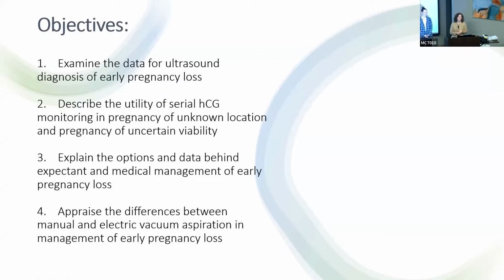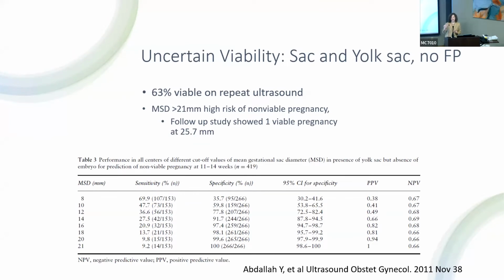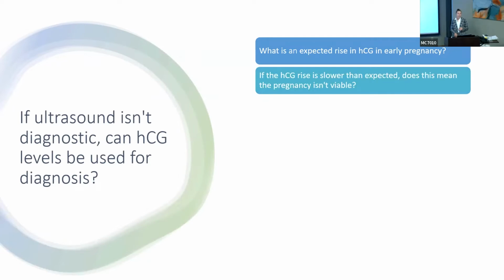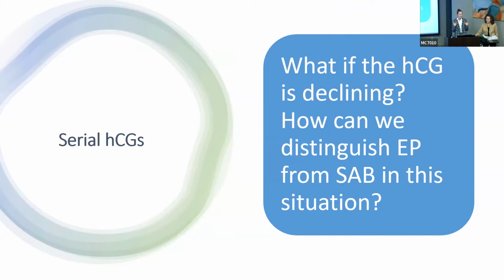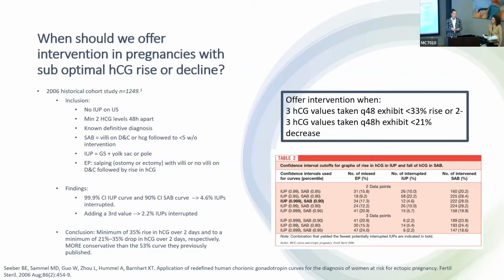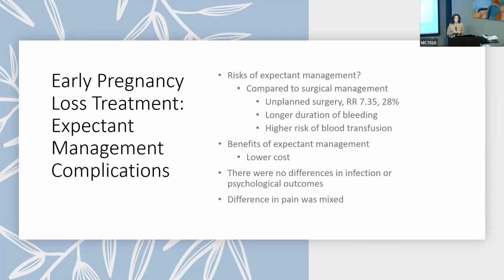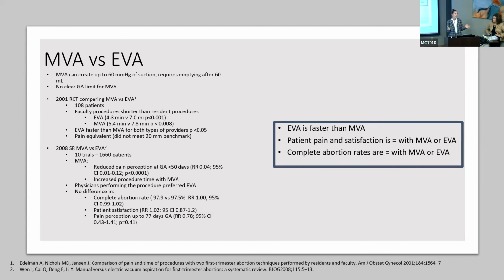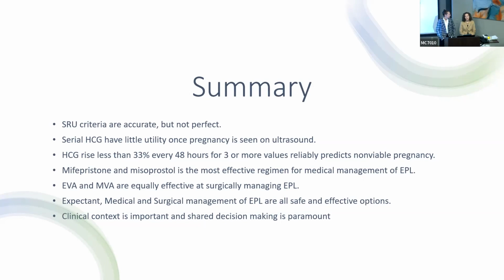Laura Jacques, MD; Eliza Bennett, MD Grand Rounds 11/10/2022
At a Loss? Diagnosis and Management of Nonviable Early Pregnancy